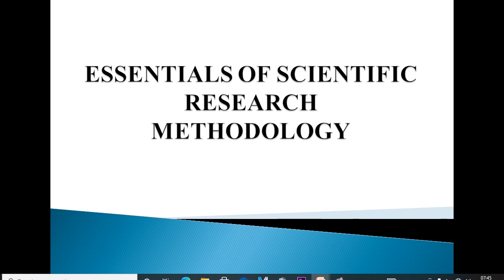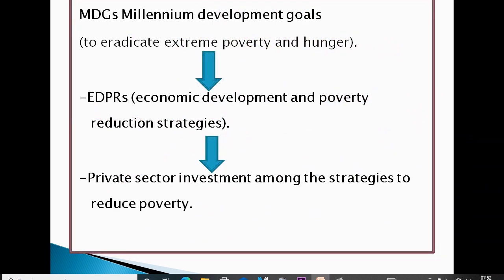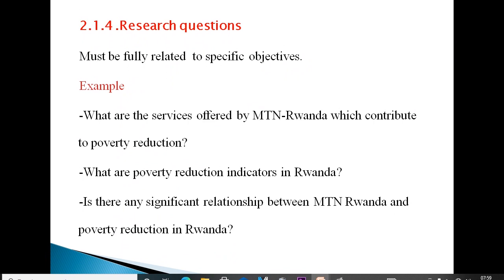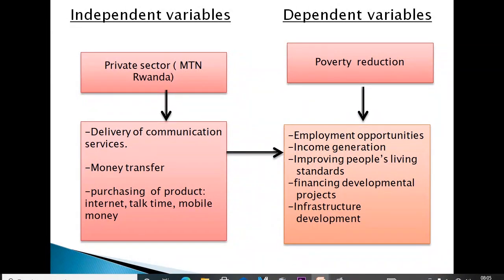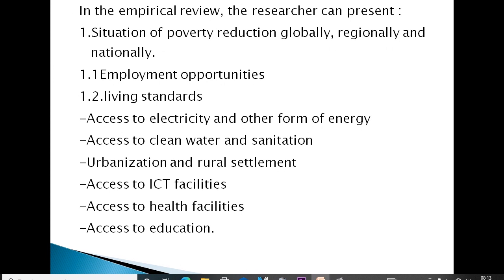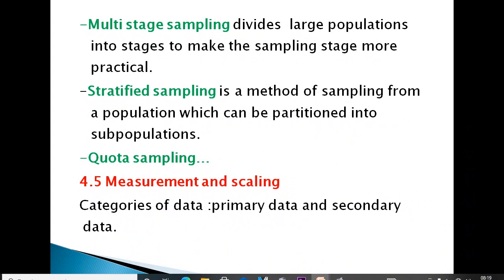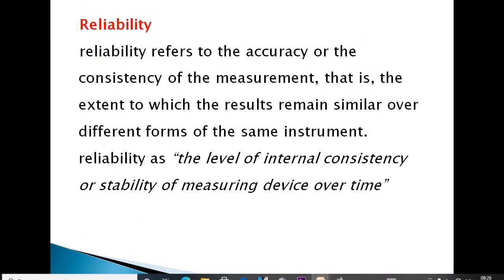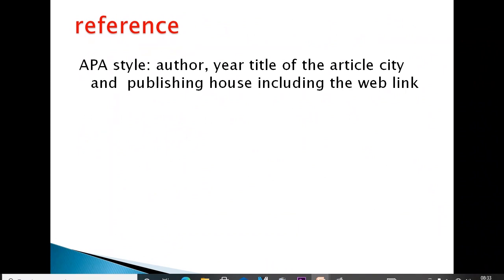essentials of scientific research methodology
This video has the purpose of providing students who are writing  the final dissertation with proper guidance to bring their work to its fruition. watch the video, it will be helpful.